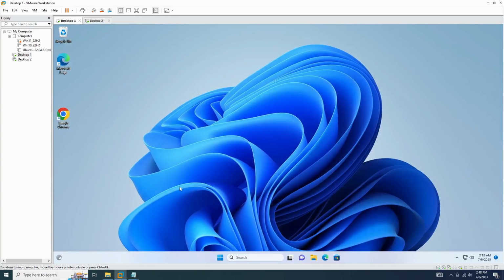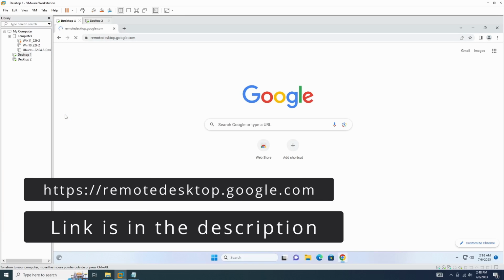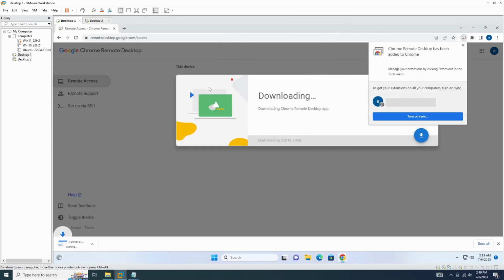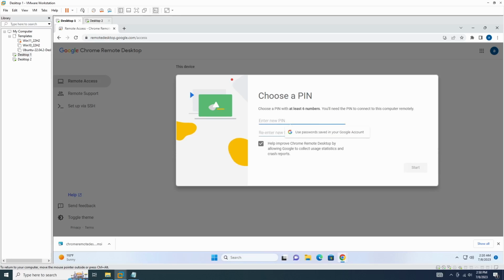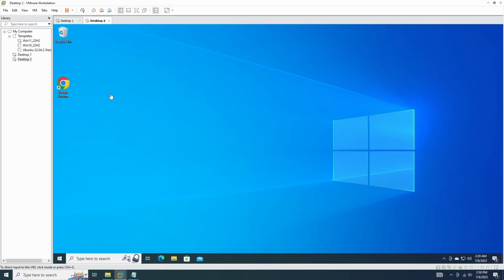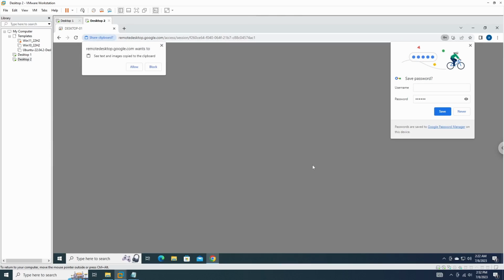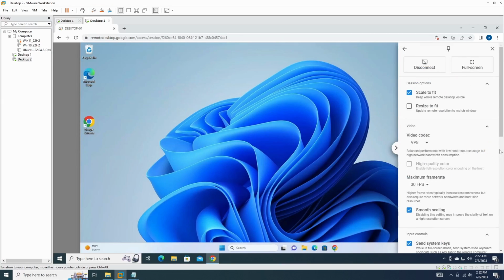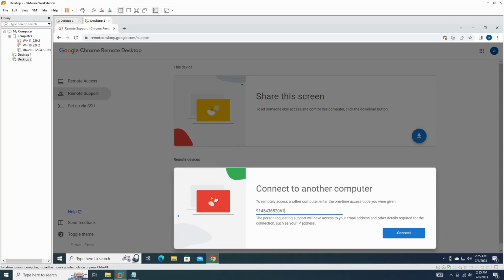How to Configure Chrome Remote Desktop on Windows 10/11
In this video tutorial, I'll guide you through the process of configuring Chrome Remote Desktop on Microsoft Windows, and I will also show you how to share your screen with others using a one-time access code, which is a randomly generated code that only works once.

*Timestamp*
00:00 - Intro
00:24 - Demo
03:54 - Share your screen with other people
04:46 - Outro